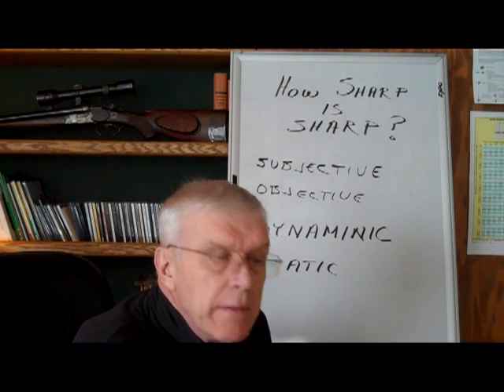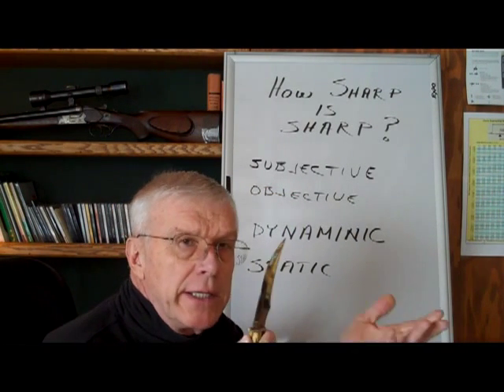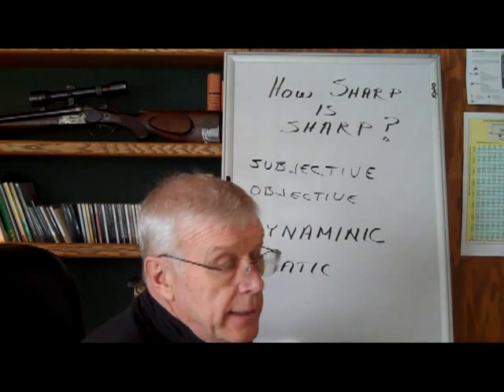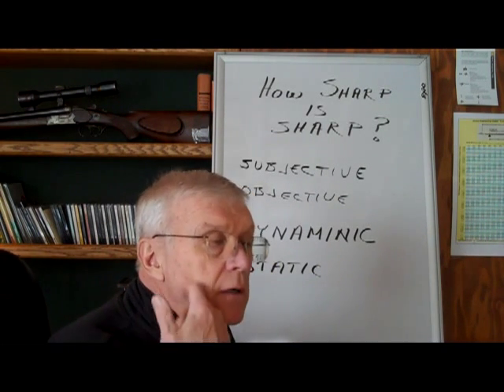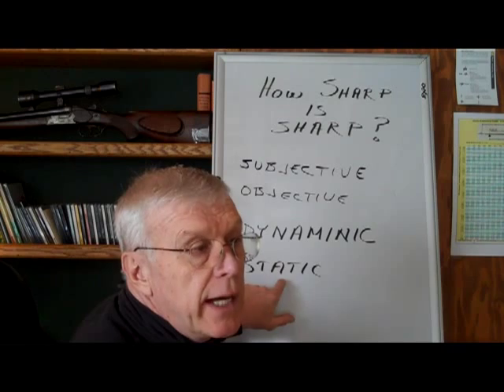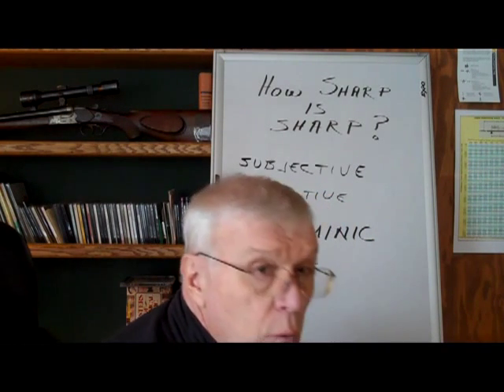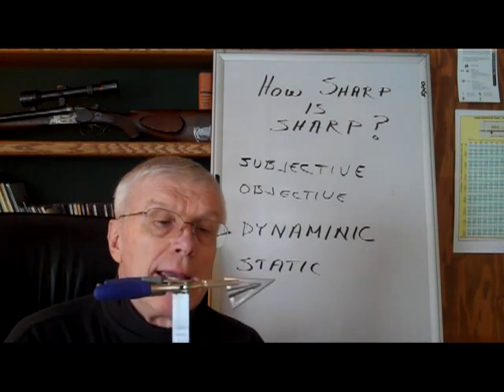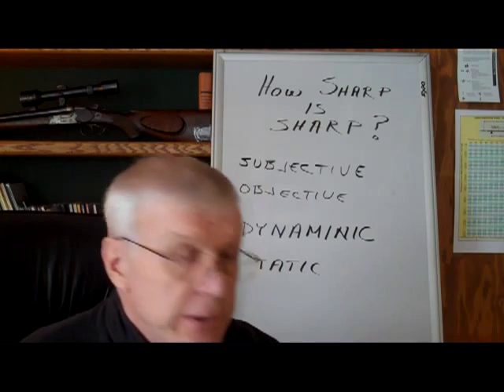How Sharp is Sharp?